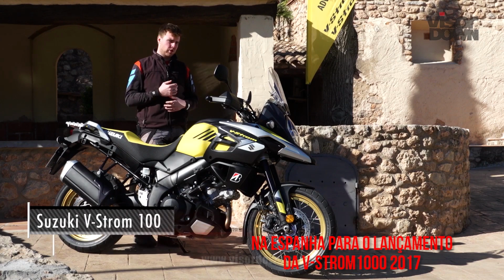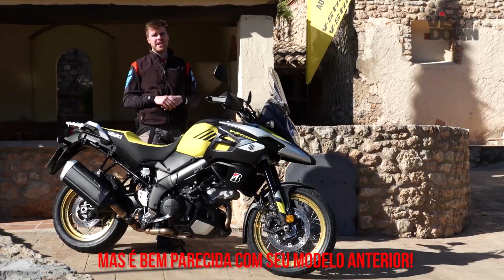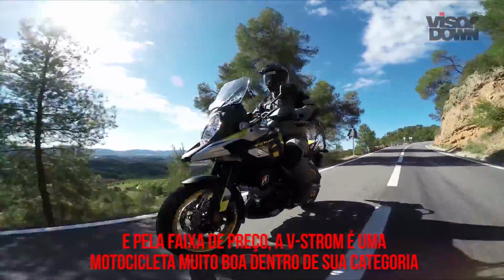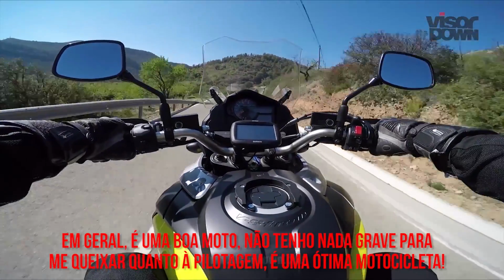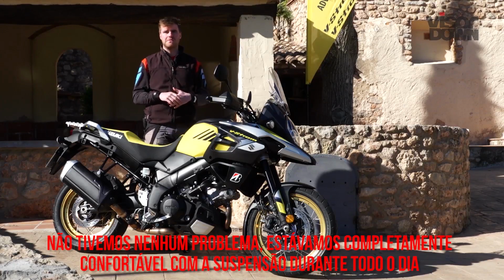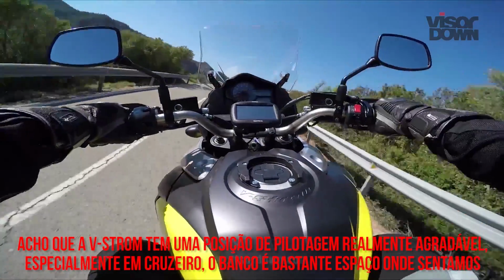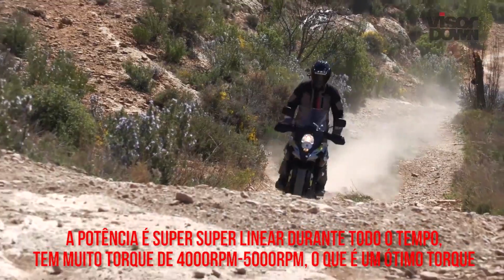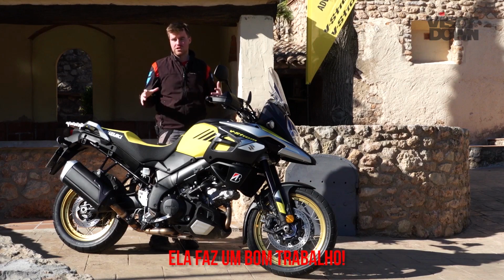Nova V-Strom 1000A/XT - Avaliação de Imprensa: VisorDown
A NOVA SUZUKI V-strom 1000A/XT chega ao Brasil, e ela foi muito aguardada por todos nós!

Sua tecnologia de ponta sempre estará presente para ultrapassar as dificuldades. O conforto para ir além e ir adiante sempre, combinando a experiência Premium com uma praticidade no mundo real. A luxúria relaxante permitirá que você flutue por suas aventuras.

Tudo o que você precisa é da Nova V-Strom 1000A/XT

Avaliação realizada por: Visordown Motorcycle
Vídeo publicado em: 09/08/2017

Vídeo Suzuki V-STROM650XT: goo.gl/CFbw9V

Vídeo Suzuki V-Strom V-STROM 1000 XT: goo.gl/sKPLtH

(atendimento via chat de segunda a sexta das 8:30 às 21:30, aos sábados das 9:30 às 13:00)

Consórcio Nacional Suzuki (Compre online e ganhe a terceira parcela grátis)